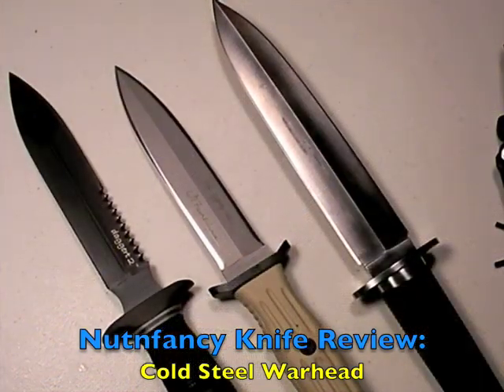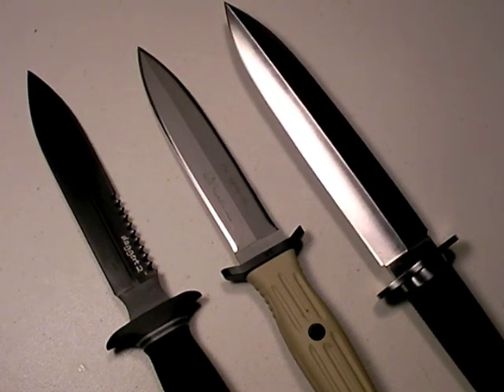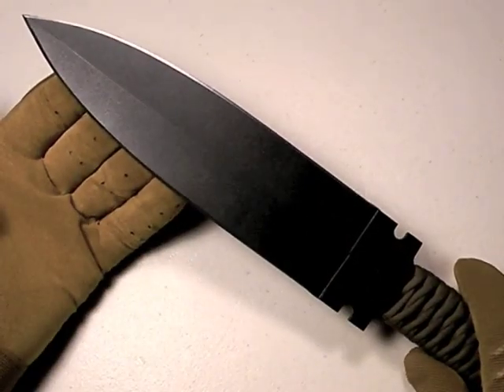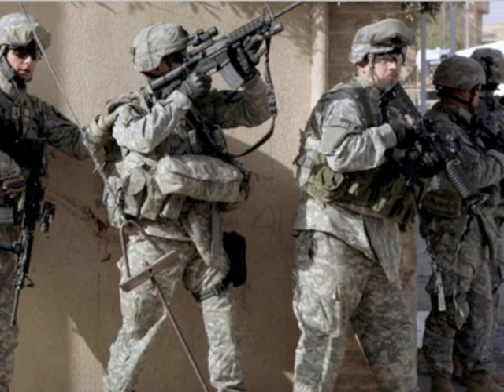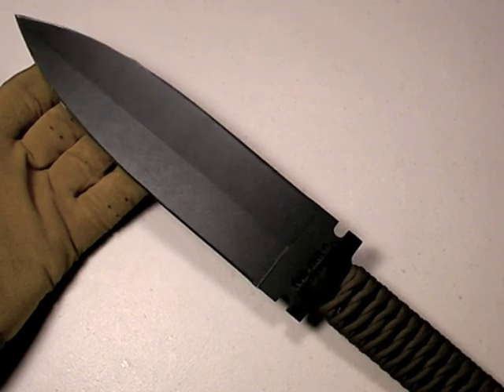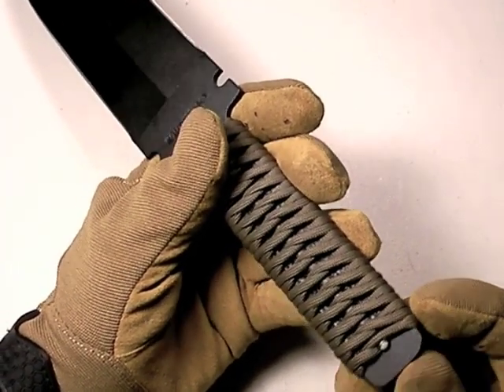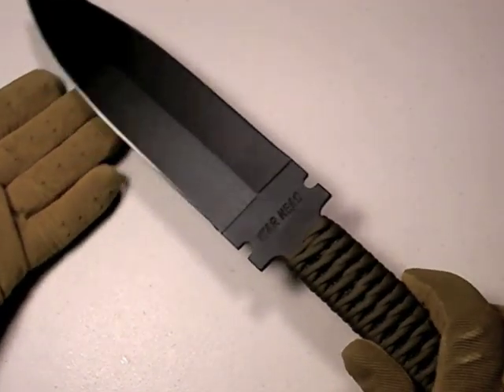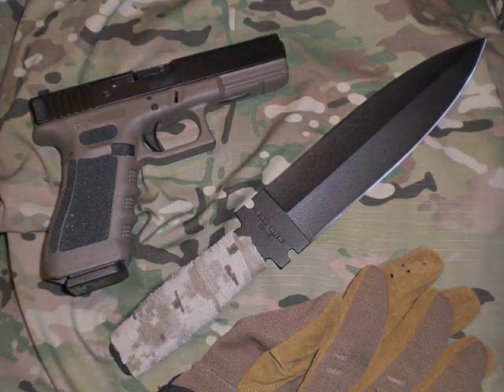Cold Steel Warhead: "World's Most Portable Spear" by Nutnfancy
Inside the Cold Steel Warhead knife is a spear screaming to get out. Technically a dagger, the affordable Warhead seems to be more spear, just without the handle. The broad hollow-ground double edged blade surely can function in several hand held self-defense roles and offers an impressive 9 inches of reach. Its thinness makes achievement of razor sharp edges possible, a rarity in the type. But don't expect wide ranging utility from this blade. Just like all double edged blades, it is limited in purpose and would be hard pressed to function as an all-around, woods-capable survival blade. Also the tip might be prone to bending in this spring steeled dagger...but I prefer it in the "spear role." The Warhead's primary mission is the thrust and here it will excel, making broad shearing cuts that produce a lot of damage. Two handle varieties are (were) offered and the 550 paracord version is shown. The cord-wrapped handle shown is a little too thin in dimensional thickness, even with the leather inserts. Users can "Camoform®" wrap the handle for better traction and thickness if needed. The poly-handled version might be more hand-filling. In the role of combat blade in the hands of a skillful soldier, the Warhead will serve with deadly effect. But the Warhead's real calling is that of functioning as a wicked spearhead on the end of a shaft. in this POU, Cold Steel's choice of 1055 medium carbon steel for the Warhead makes sense: it can absorb more shock without breakage albeit at the expense of some edge holding. I suspect when properly attached and fitted, the Warhead spear will offer amazing striking power and deadliness (great close range hunting implement; use care not to break tip). Other upsides include: a lightweight functional sheath that won't retain water, hollow grinding, an exposed pommel for striking, extreme affordability ($20 more or less), and excellent low carry weight (just 11 ounces total!). For the very affordable cost, the CS Warhead seems a good fit to the kit of most adventurers and soldiers. Nutnfancy Likeability Scale: 10 of 10 (price considered)